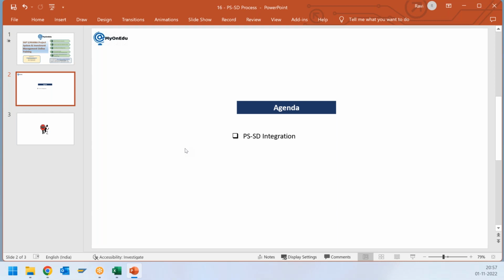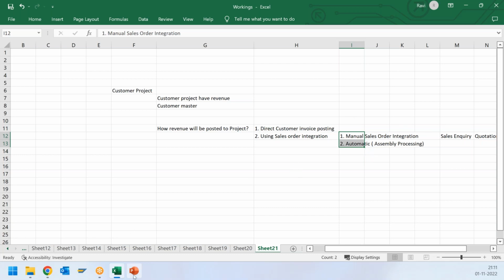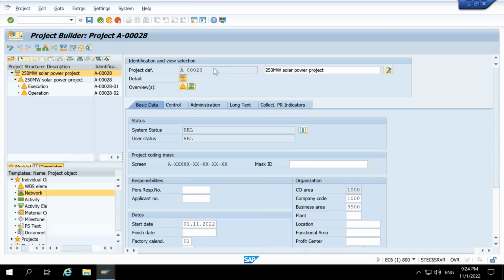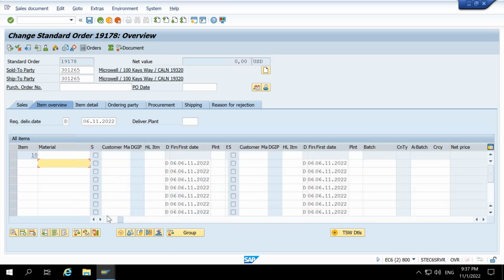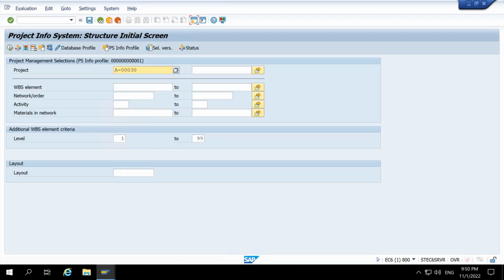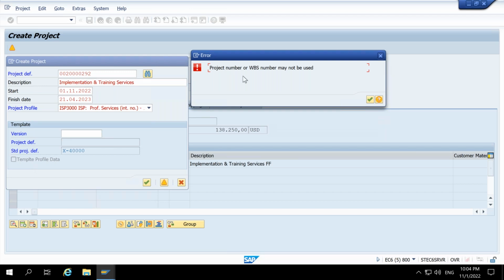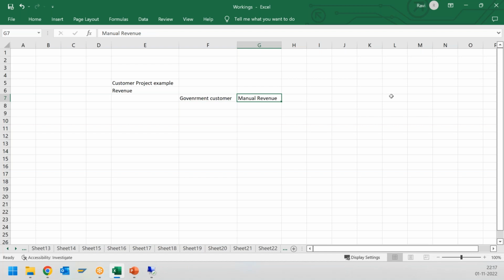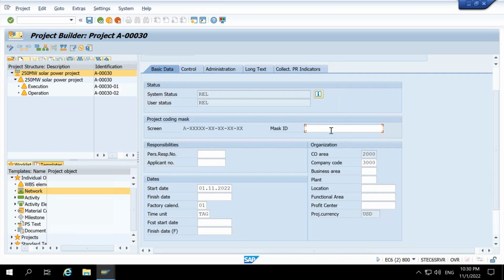SAP PS (S/4HANA) and SD Integration I SAP PS (S/4HANA) Online Trainings